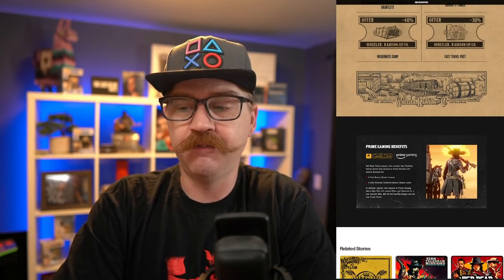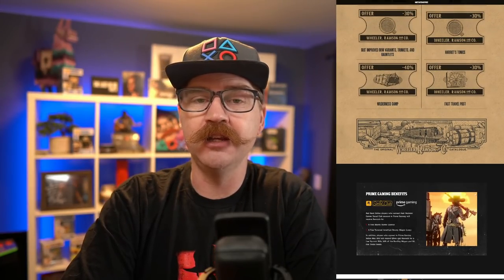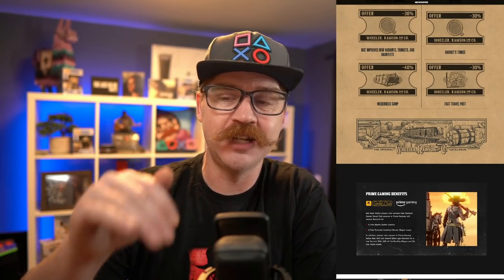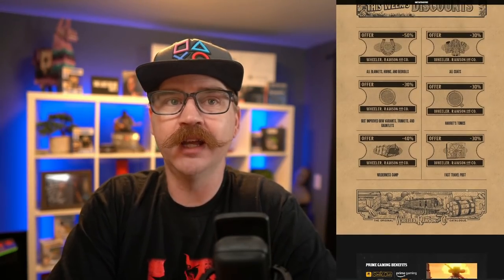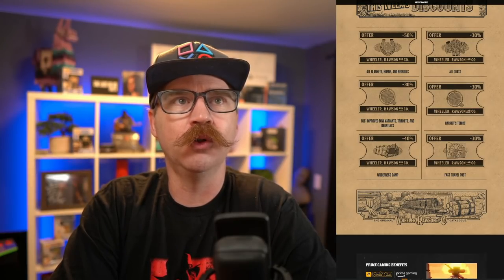Is it Better??? - Red Dead Online Weekly 2x RDO Cash could be some EASY MONEY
With 2x RDO$ this week from ALL stranger missions you have the potential to make more money then last week. That's HUGE!!! It may look like a bad weekly dripfeed but it may be good.

BONUSES FOR HUNTING LEGENDARY ANIMALS THIS WEEK
Plus Bonuses on Free Roam Missions This Week in Red Dead Online
It’s true what they say: trapping and hunting ain’t easy. Hunt down, kill, and skin any Legendary Animal this week — whether in Free Roam or in a Sighting Mission — to get 100 rounds of Nitro Express Ammo for the Elephant Rifle, a Weight Gain Tonic, and a Weight Loss Tonic for your efforts.

Bring the carcass and hide to Gus’ Store — you’ll receive 2 Fast Travel Rewards and a Snowy Egret Plume just for showing up.

Animal-lovers, hunters, and Naturalists of all sorts who play Red Dead Online this week will receive a Reward for 1,000 Naturalist XP and 5 Animal Revivers.

For those looking to take a walk on the wild side: Harriet Davenport’s knocked 5 Gold Bars off the cost of the Naturalist’s Sample Kit for the next seven days.

DOUBLE RDO$ ON FREE ROAM MISSIONS
Adventures take myriad forms on the frontier — some are offered by familiar faces, some are affected by your reputation. Head to any orange Free Roam Mission icon on your map to offer your services and collect 2X RDO$ for your troubles.

There are plenty of ways to make a deal with the merchants and storefronts on the frontier. Wares and services are always subject to the whims of the market, after all.

👉 Join the AustinBMX155 RDO Community on PS4